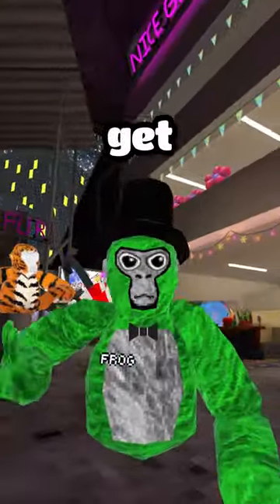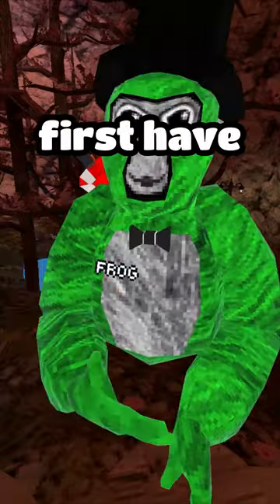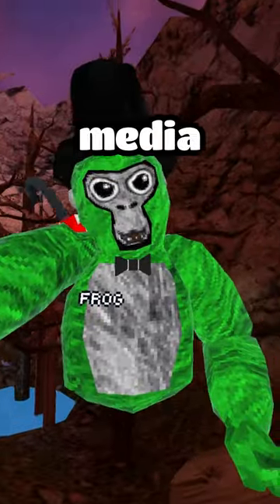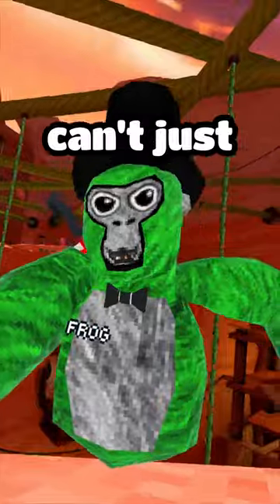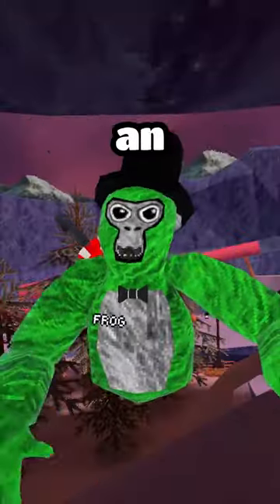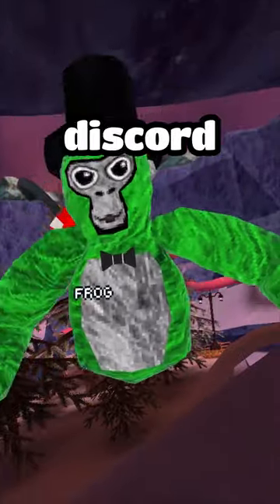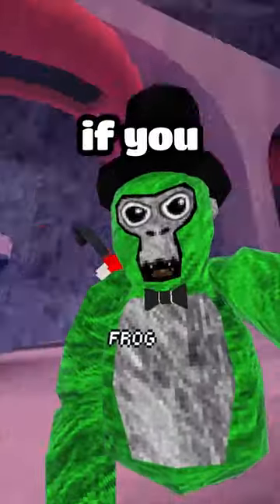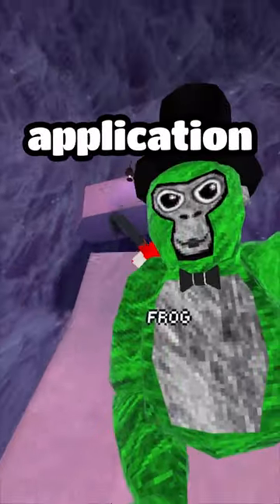How To Get FINGER PAINTER In Gorilla Tag🍌gorillatag